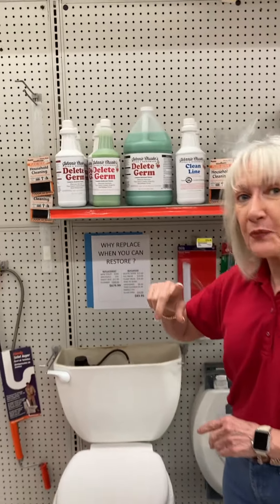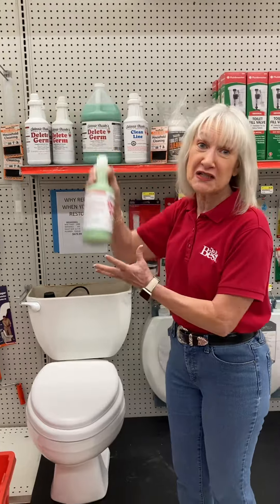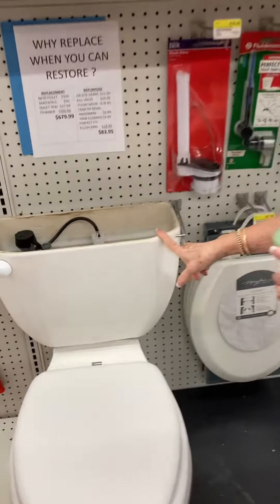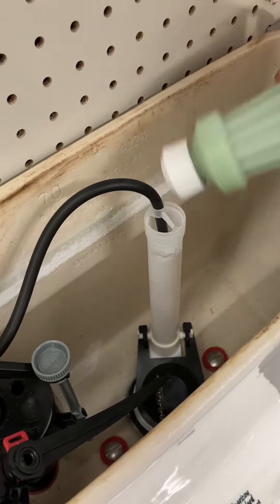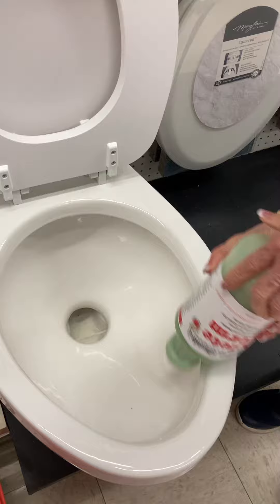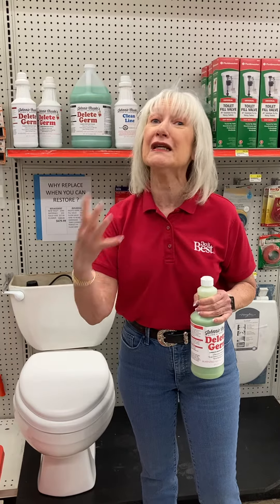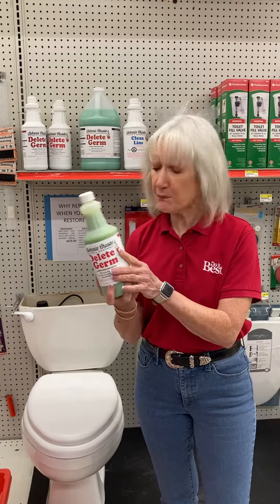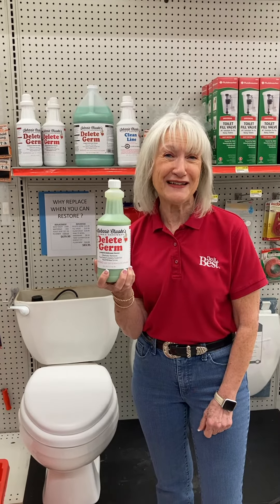How to Use Delete Germ - best toilet cleaner!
How to best clean your toilet, get rid of hard water stains, calcium build up, & more!